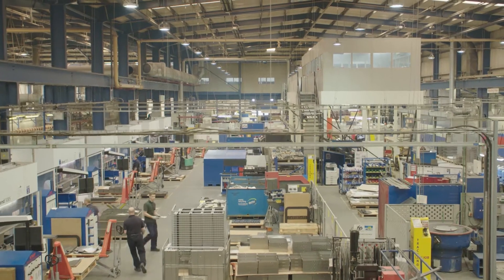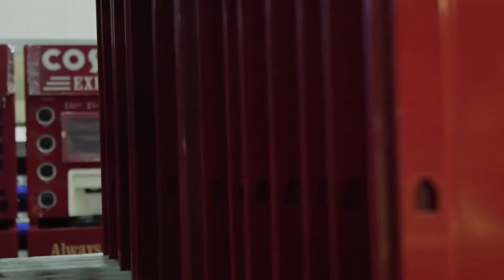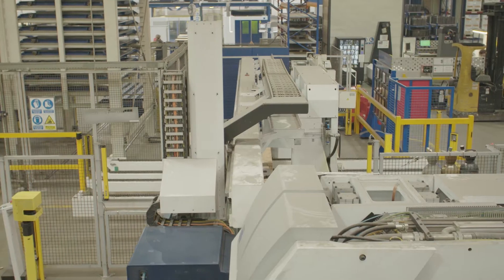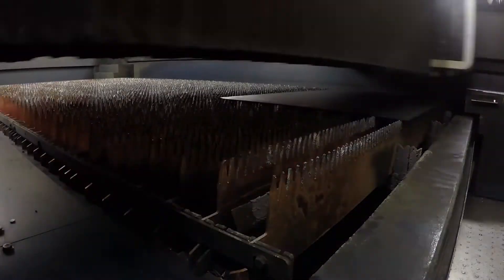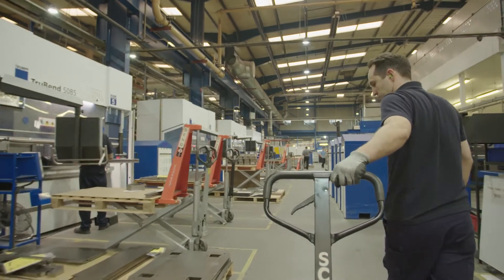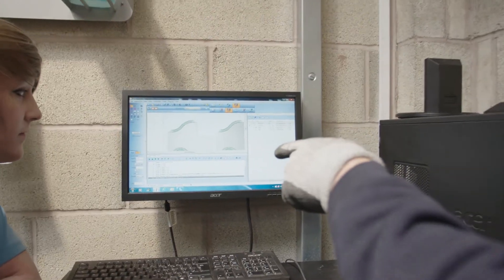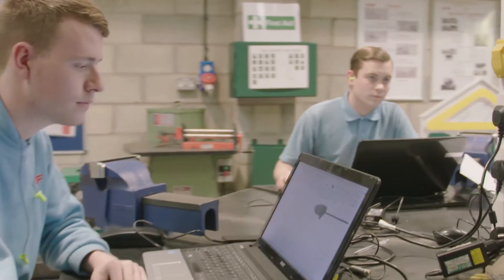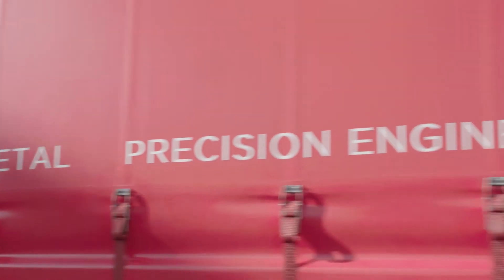KMF, the UK's largest sub-contractor of sheetmetal press ahead with Radan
Keith Nichol, Operations Director at KMF, the UK's largest sub-contractor of sheetmetal products describes how Radan is used to service a wide set of industry sectors including aerospace, medical, and industrial, specialising in electrical distribution products.